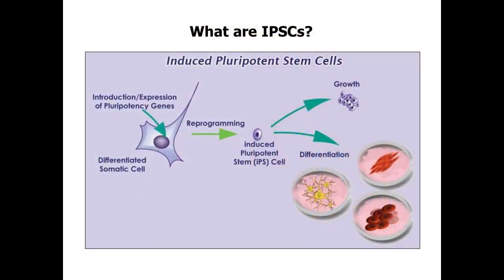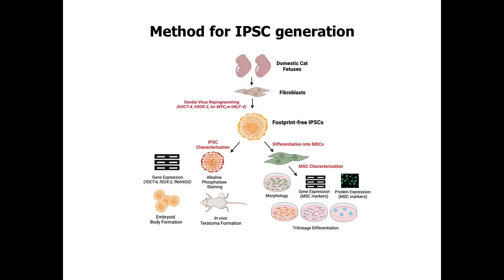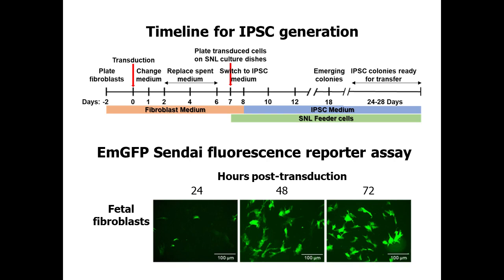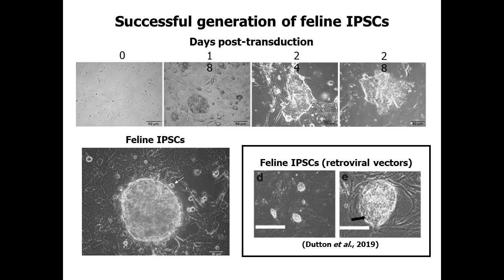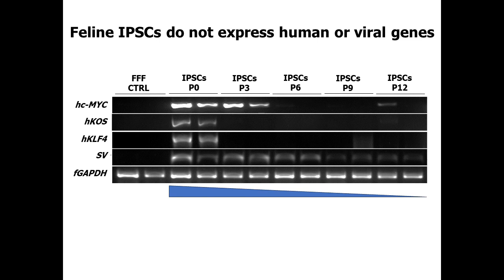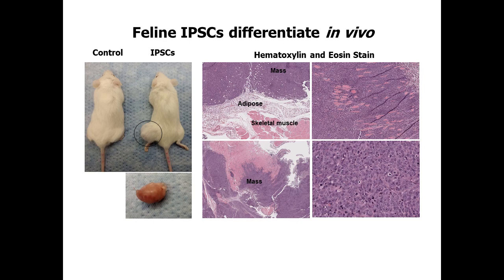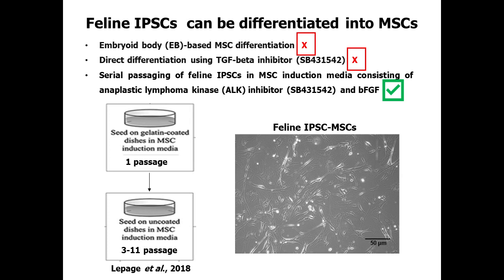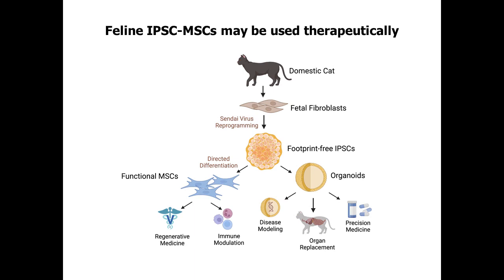Generation of Footprint Free Induced Pluripotent Stem Cells from Domestic Cats Using Sendai Virus